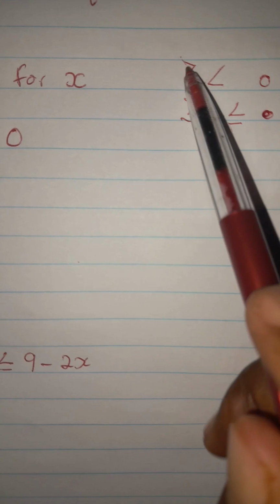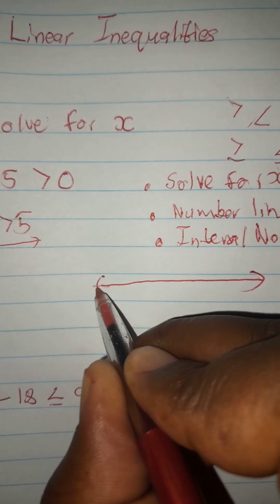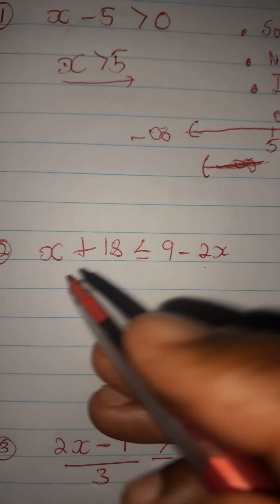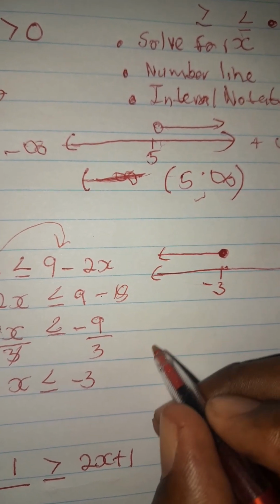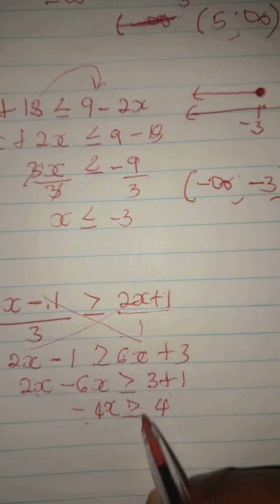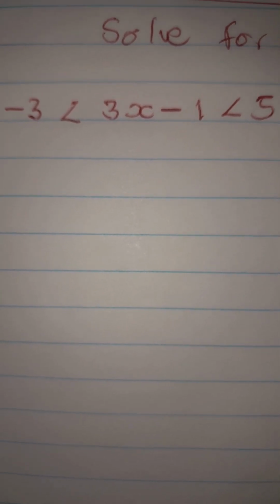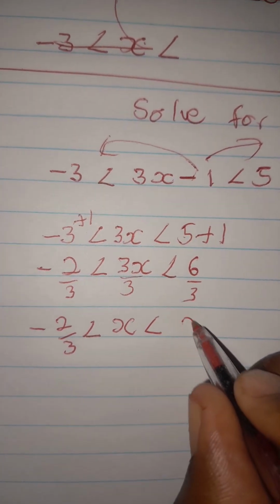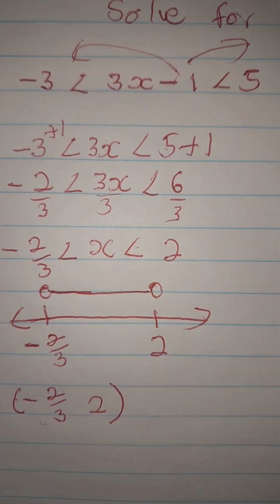Linear Inequalities ( Grade 10)